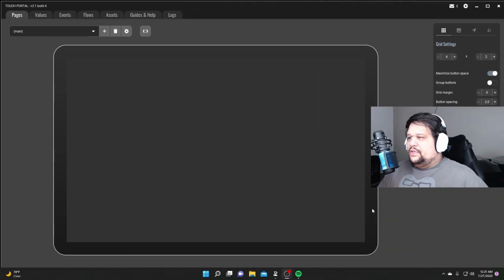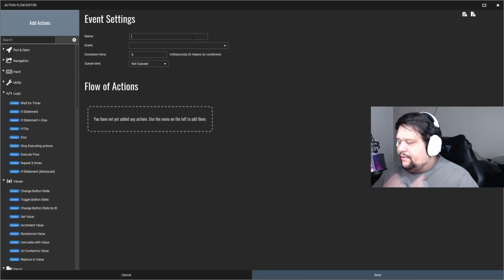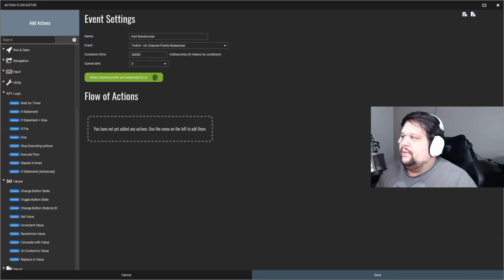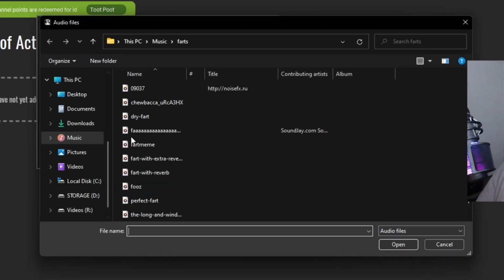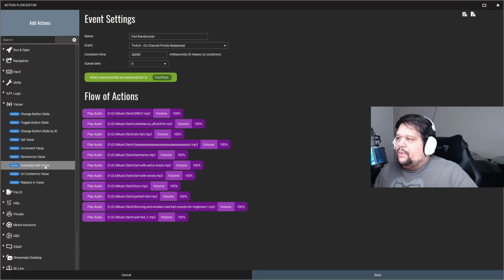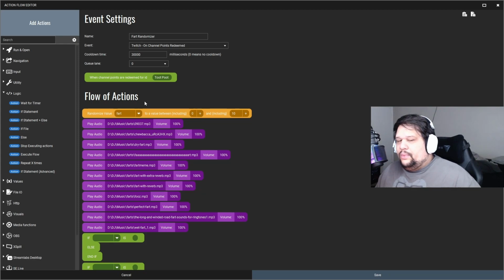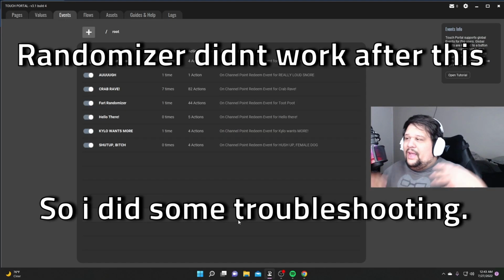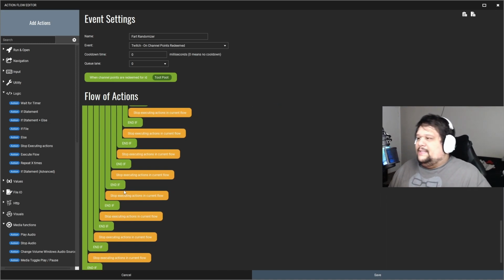Touch Portal Randomizer Tutorial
I saw on YT that there aren't many videos talking about coding strategies on Touch Portal so I figured I would make one about a randomizer!